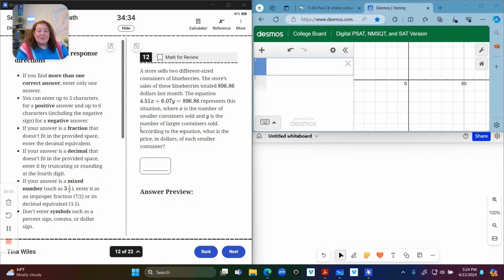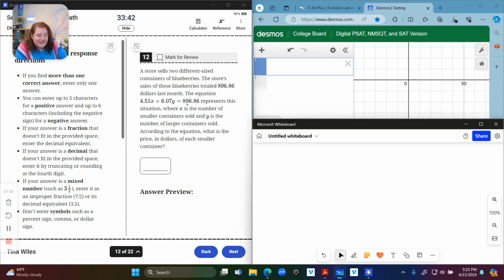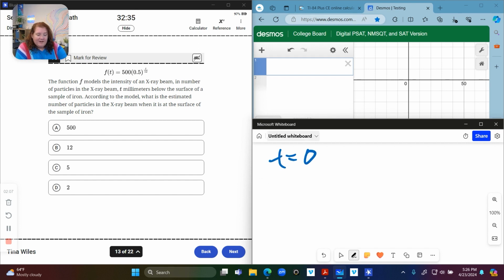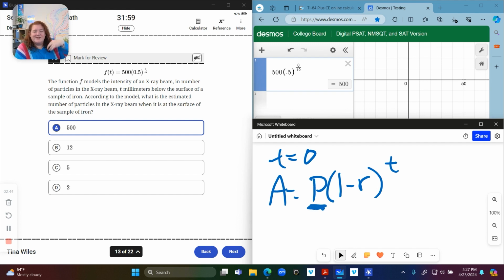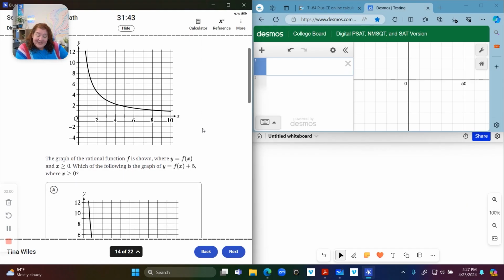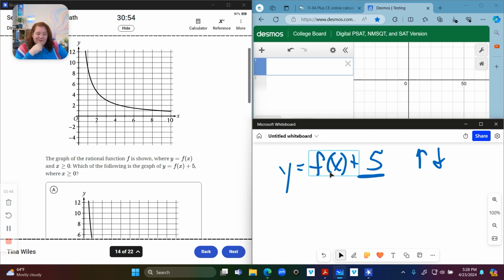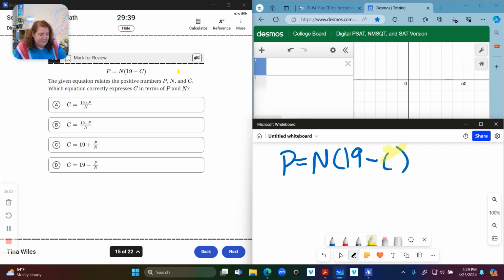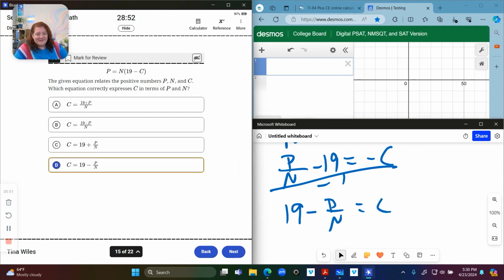SAT MATH ONLINE BOOTCAMP | BLUEBOOK TEST 5 MODULE 1 (12-15)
Welcome back to My2tor's SAT Math Online Bootcamp with Tina! Dive into this session where we tackle various SAT math problems step by step, focusing on Blue Book Test 5, Module 1. These problems start off easier, making it an ideal refresher or starting point for first-time learners. From algebraic calculations to understanding graph transformations, I'm here to guide you through each problem. Remember to pause the video and try solving the problems on your own first!

🕒 Timestamps:
00:00 - Introduction to SAT Math Problems
00:24 - Question 12: Calculating Sales from Blueberry Containers
00:54 - Question 13: Estimating X-ray Beam Intensity
01:27 - Exploring Exponential Decay Models
03:38 - Quick Guide on Using My2tor Resources
04:06 - Question 14: Graphing Rational Functions
05:02 - Understanding Function Transformations
06:00 - Question 15: Solving Algebraic Equations for Variable Isolation

🏫 What you'll learn:
Techniques for simplifying and solving algebraic equations.
How to analyze and interpret graphical data and transformations.
Effective strategies for tackling various types of SAT math questions.
I'm here to help you ace these concepts and boost your SAT score!